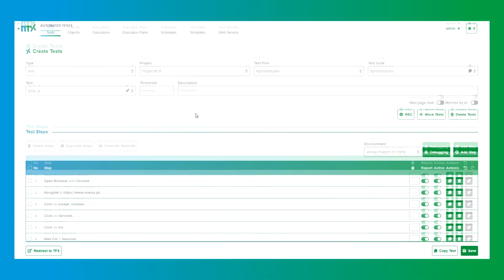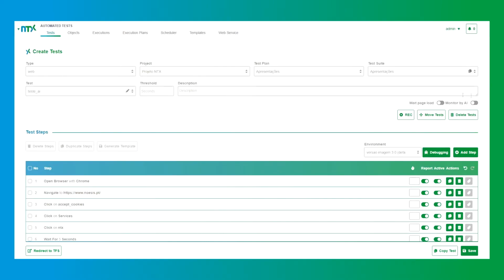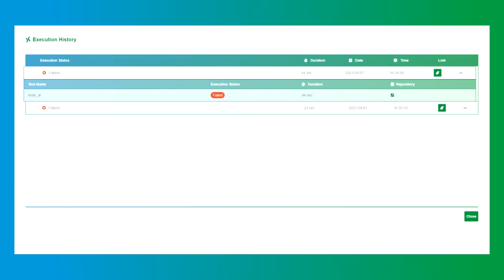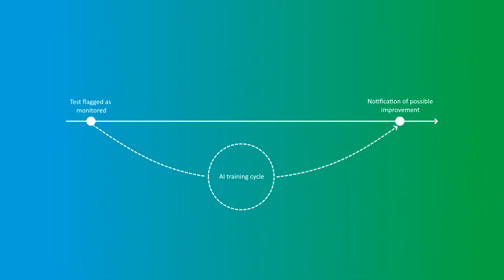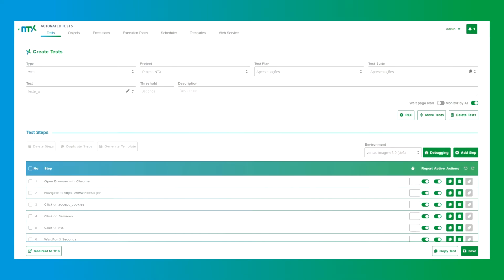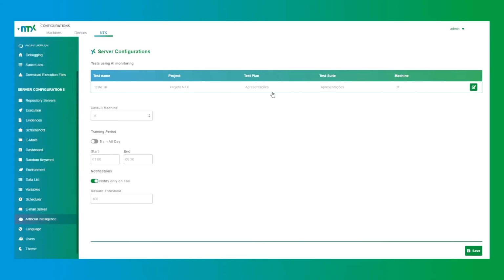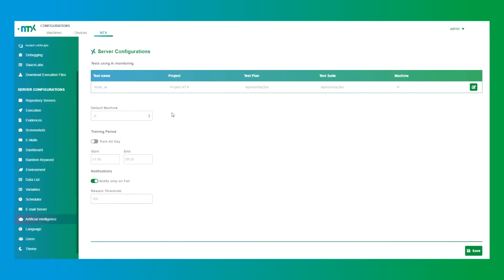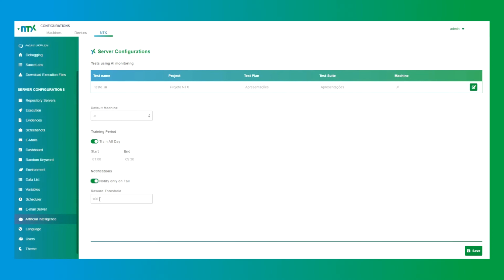NTX | Test Automation | AI Module Demo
Applications, nowadays, are fast-evolving with new rapid developments, urging the need of maintaining the tests already developed and create new ones. There are several mechanisms to decrease tests maintenance, but nothing like the NEW Artificial Intelligence (AI) module now available in our test automation tool - the NTX.